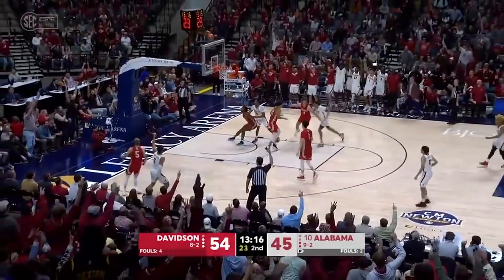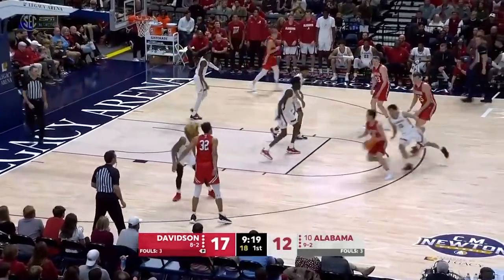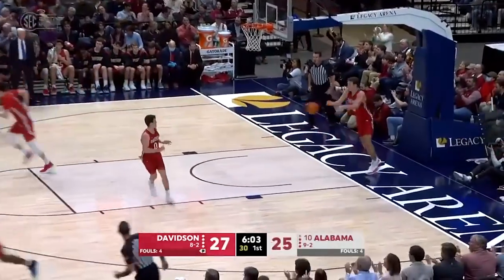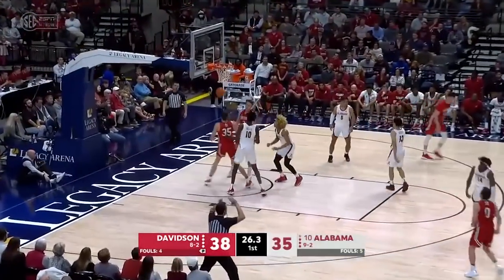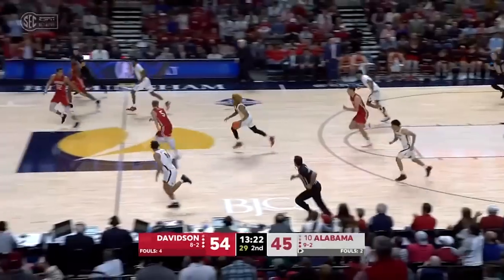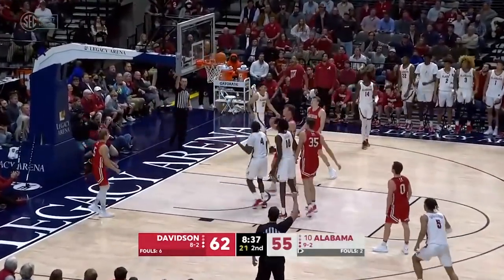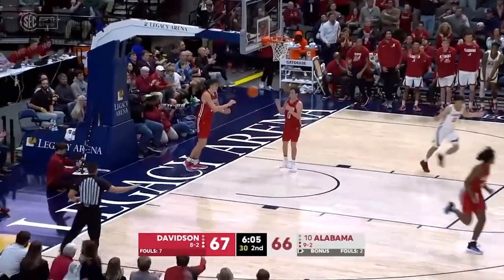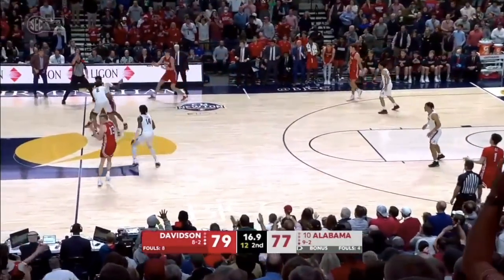Davidson Takes #10 Alabama Down To The Wire!